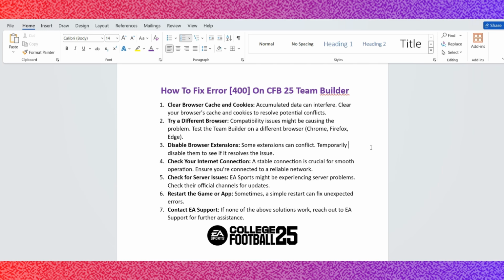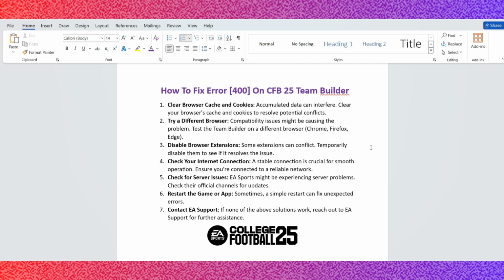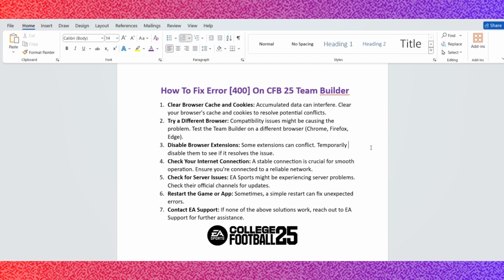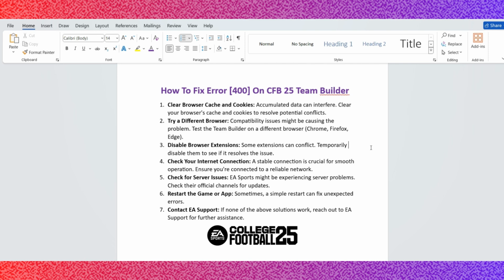How To Fix Error (400) On CFB 25 Team Builder - Full Guide (2024)